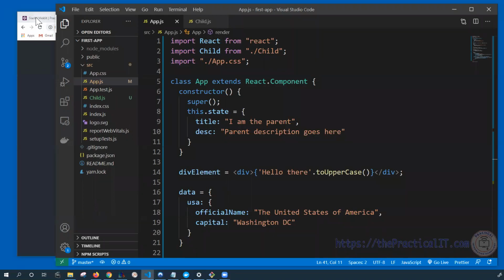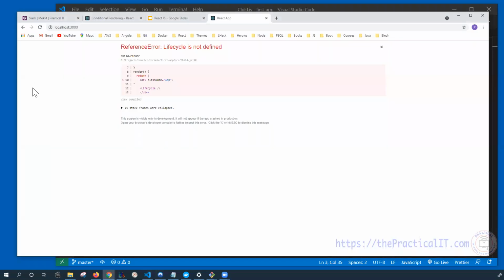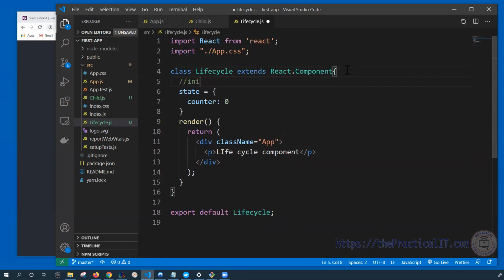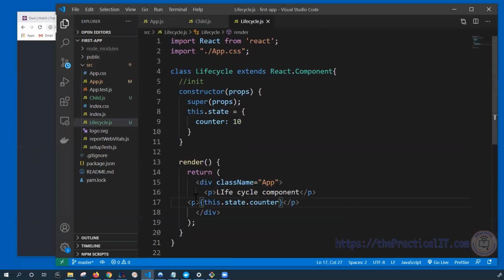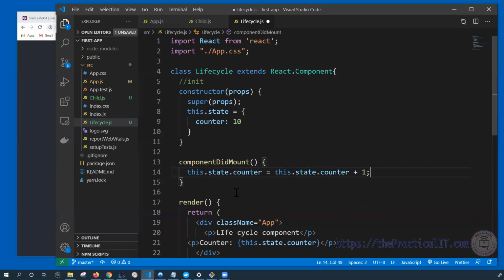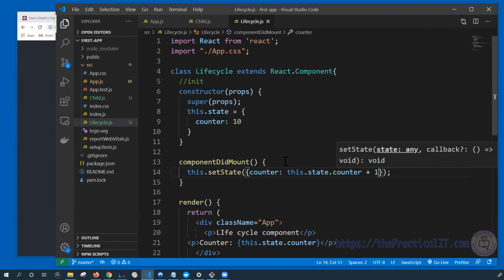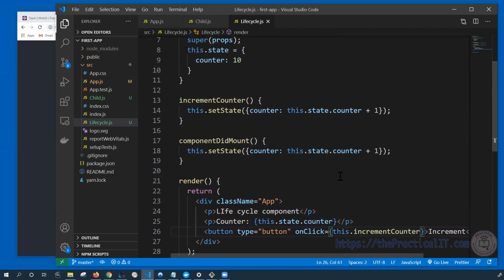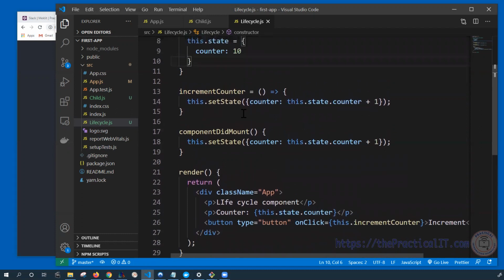React JS 14 - Constructors, Component Did Mount and Binding a method examples. Practical IT.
How to use constructors, componentDidMount and binding a method with this object.